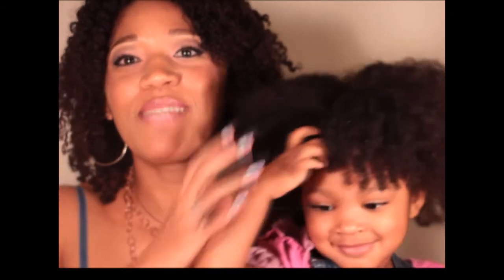Review: Let's Jam Custard w/Results...Natural Hair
**Please keep elevated thoughts a pure heart and a free spirit and stay in the moment**